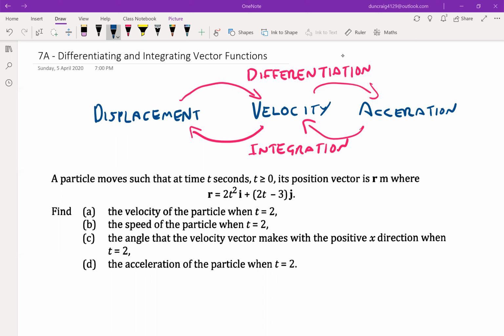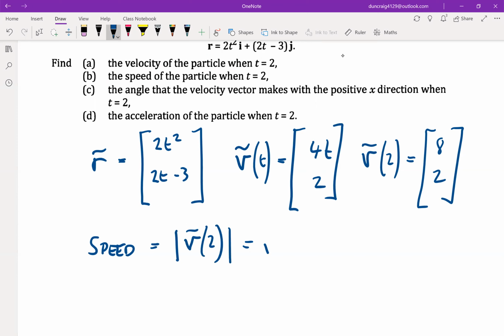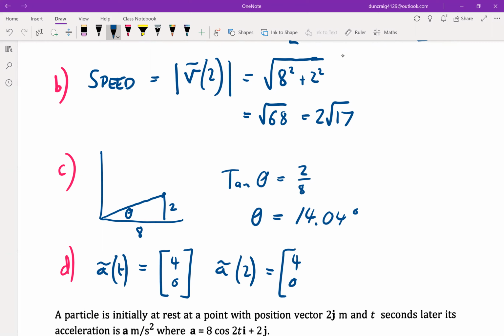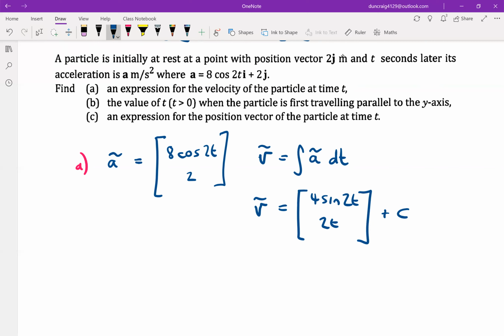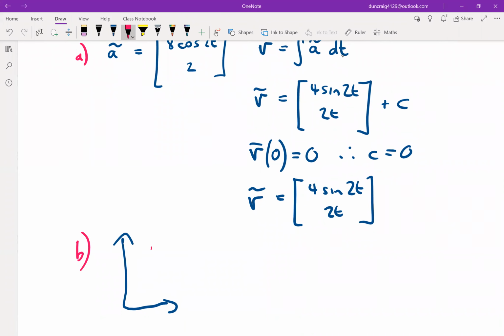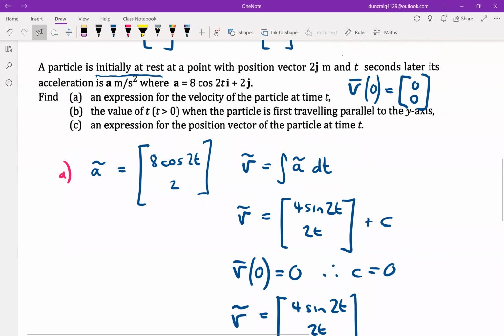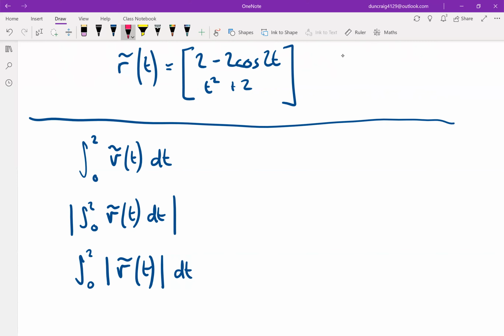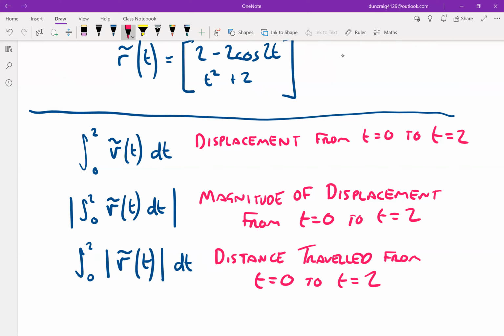7A Differentiating and Integrating Vector Functions